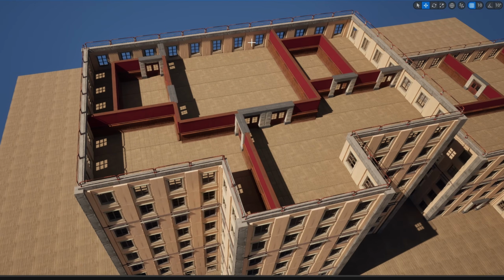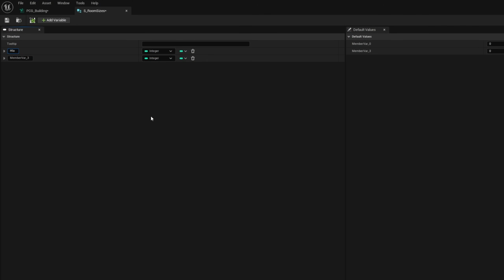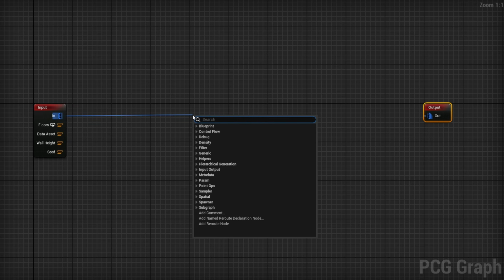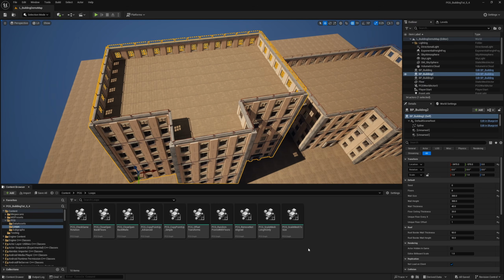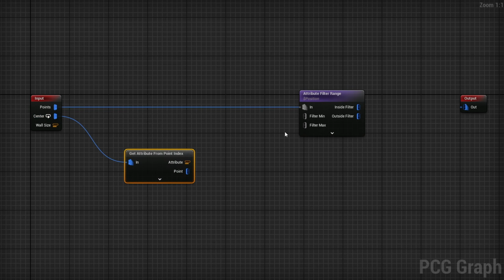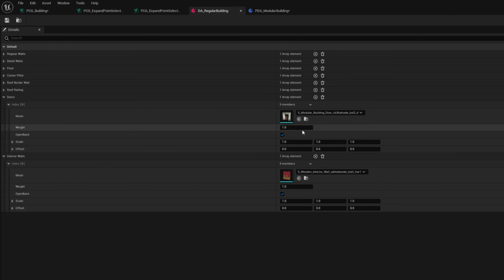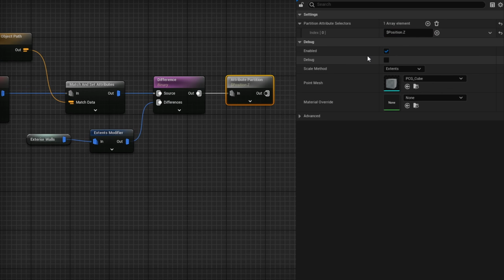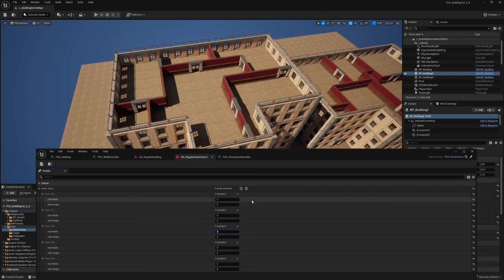Create Procedural Interiors With Full Room Separation | UE 5.4 P5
We continue the UE5.4 PCG Building Series by finally looking inwards and setting up some interiors. Not only do we create the walls, but also make it so there's different densities for each room so you could sample a specific room's points if you wanted for furnishing.

Chapters:

00:00 - Tutorial Result Demo and Explnation of the Process
01:49 - Starting With Sampling Interior Points
04:54 - Creating the Rooms Data Asset
09:00 - Select Room "Center Points" Based on Data Asset Quantity
15:15 - Set Density on Room Center Points
18:20 - Grow Selection Based on Created Center Points
25:23 - Adding Doors and Interior Walls to Data Asset
26:29 - Select Random Doors in Rooms and Assign Mesh
32:27 - Put Everything Together and Spawn Everything
34:34 - Customizing the Filler Back Wall Distance Gap